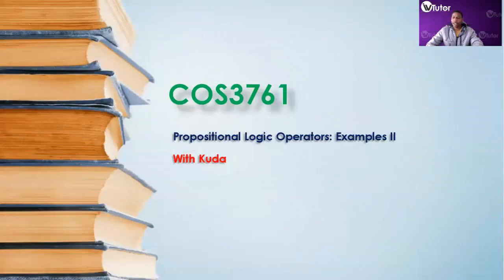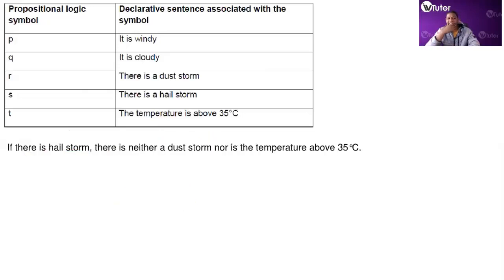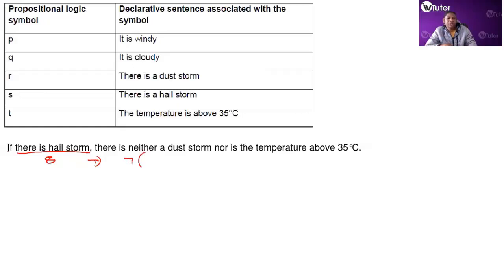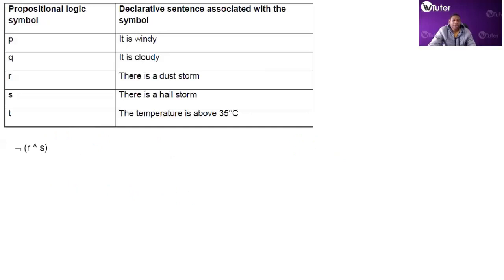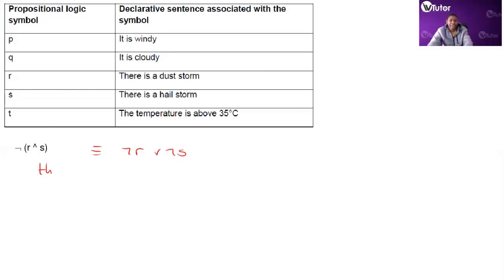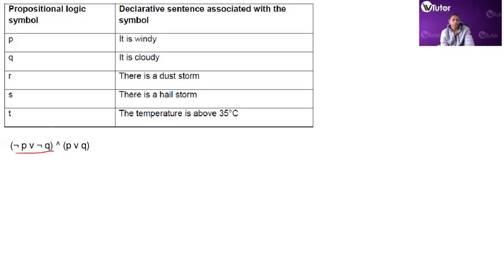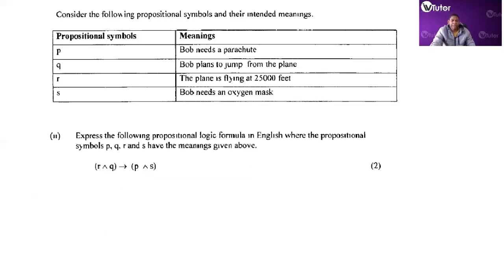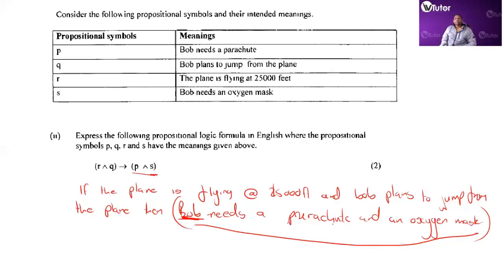UNISA - COS3761. Propositional logic examples (II)